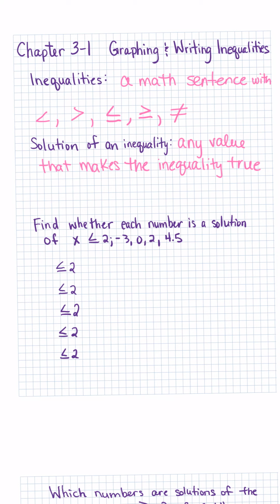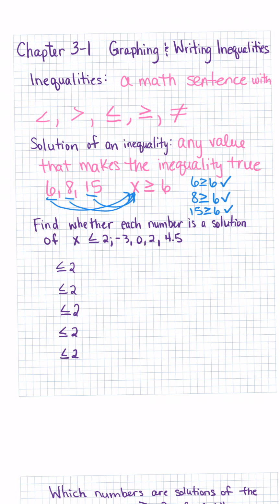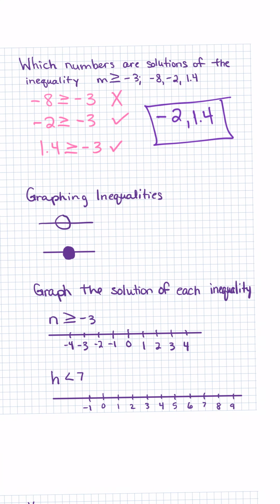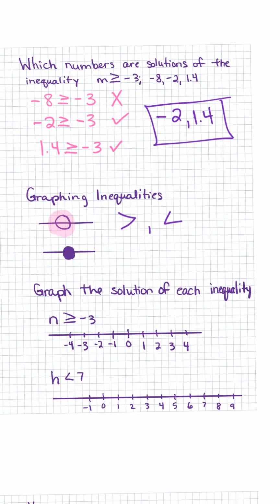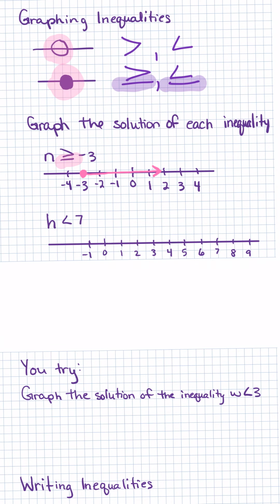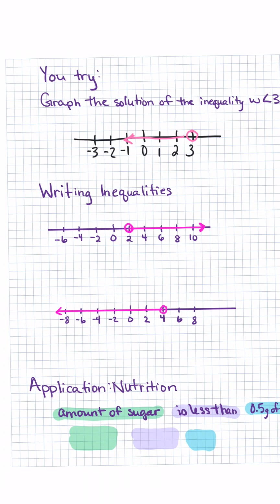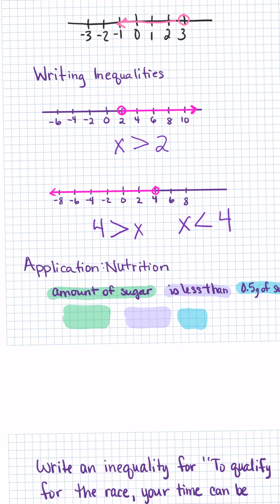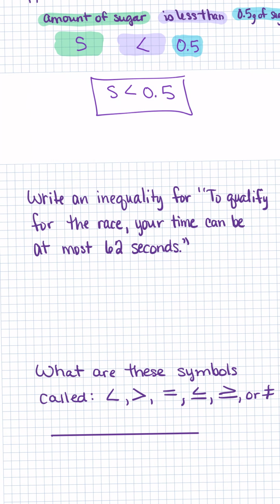Pre Alg A Ch 3-1